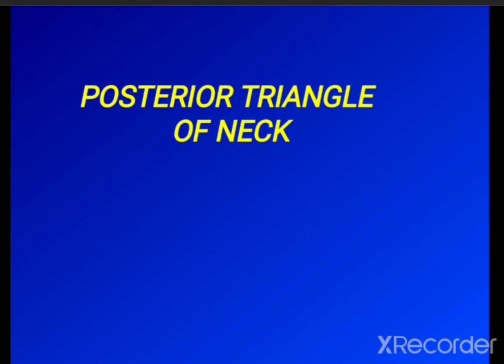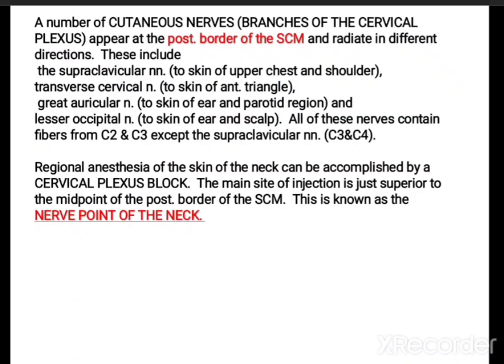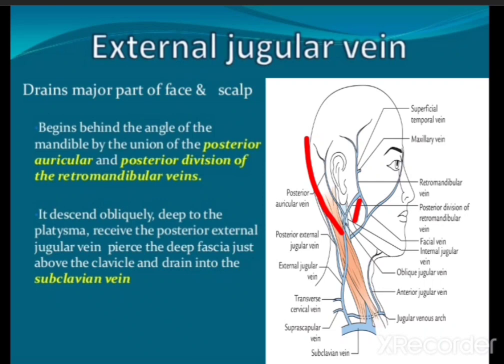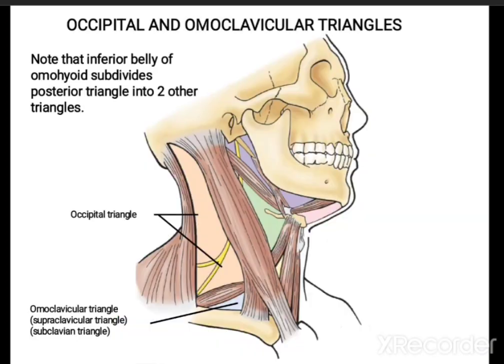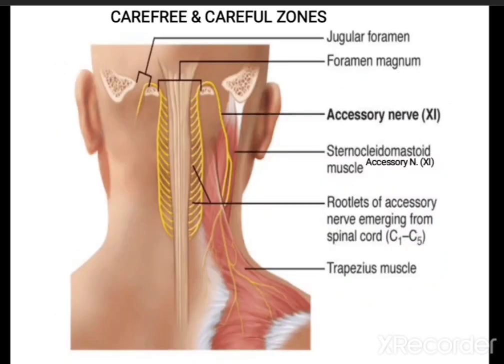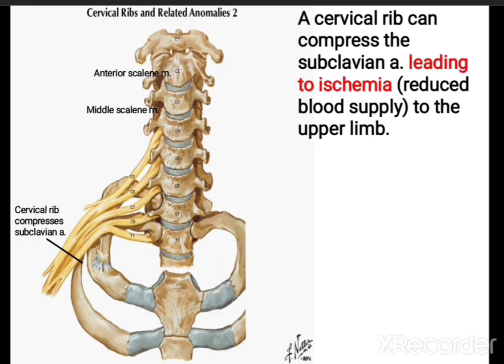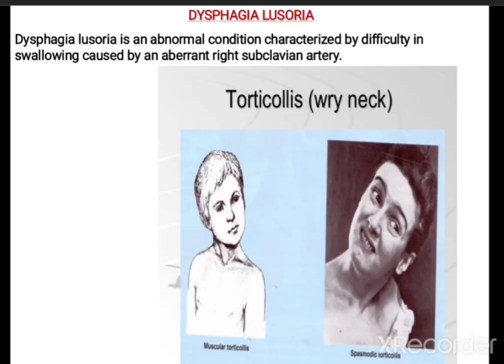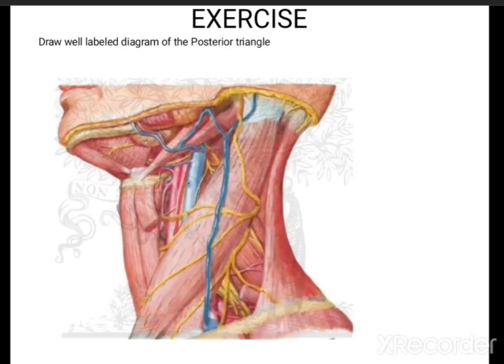posterior triangle of neck